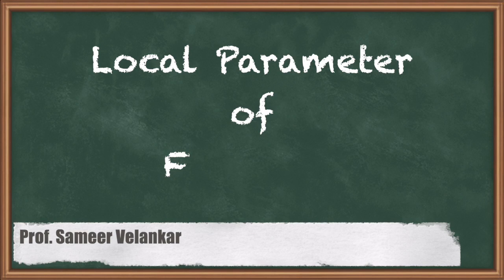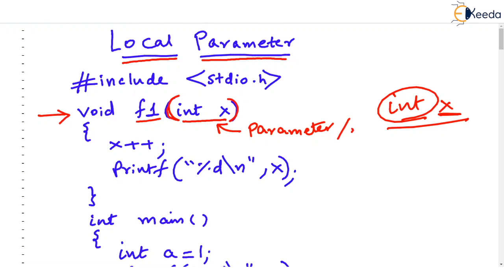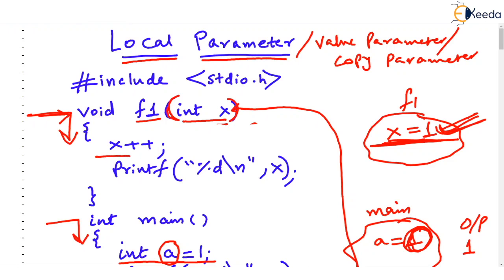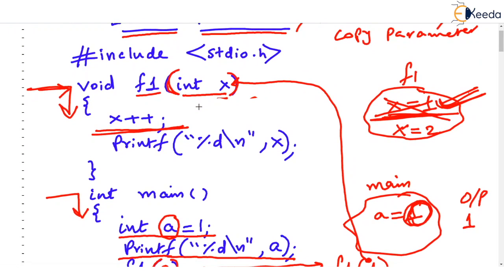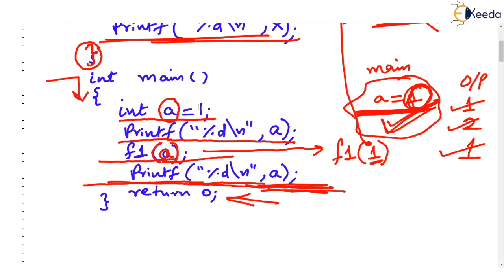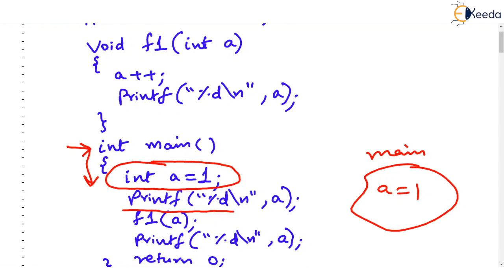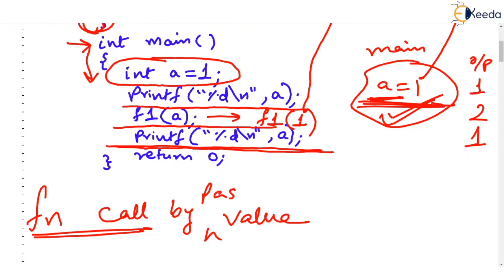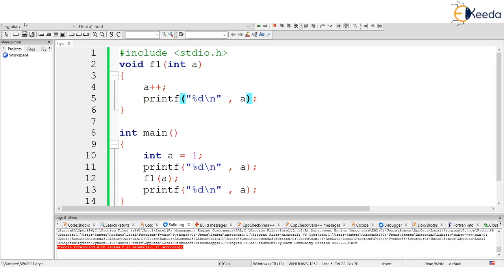Local Parameter of Function | Functions in C | Data Structure Using C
Unravel the mysteries of local parameters and their role in function arguments.
Understand the scope and lifetime of local parameters within functions.
Distinguish between local parameters and global variables.
Discover how local parameters enhance code modularity and data integrity.
Functions in C:

Grasp the fundamental principles of functions, the building blocks of structured programming.
Learn how to define, declare, and invoke functions in C.
Master the art of function parameters and return values for effective data manipulation.
Harness the power of functions for code reusability and modularity.
Data Structures Using C:

Explore the foundations of efficient problem-solving through data structures.
Implement and manipulate arrays, a fundamental data structure in C programming.
Delve into the concept of structures and their applications in C.
Unleash the power of data structures for organized and efficient memory management.